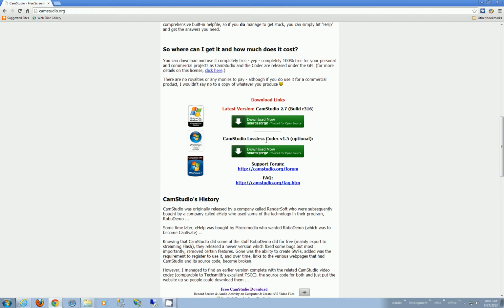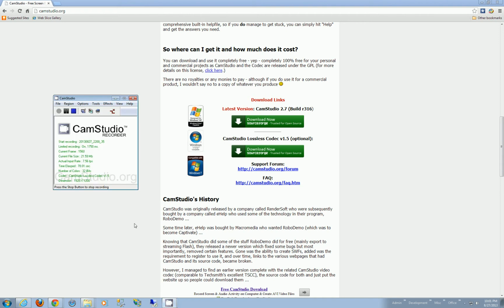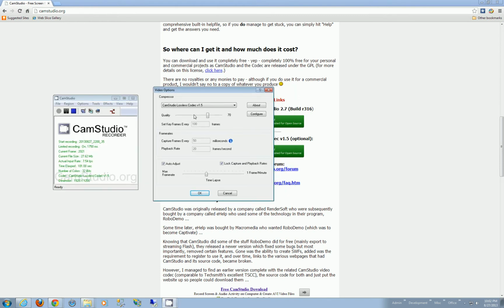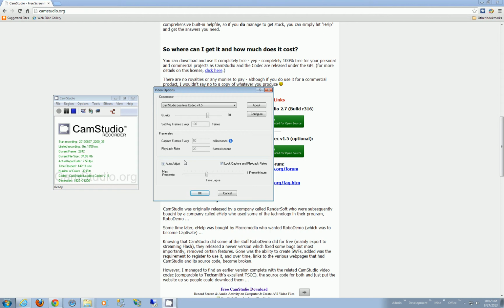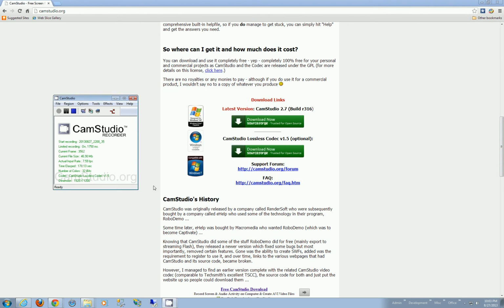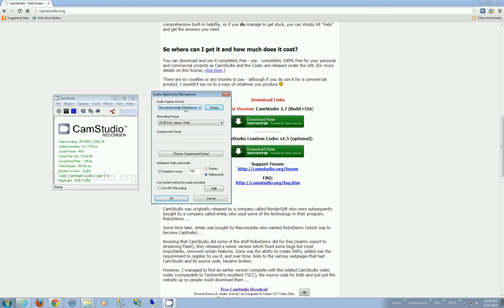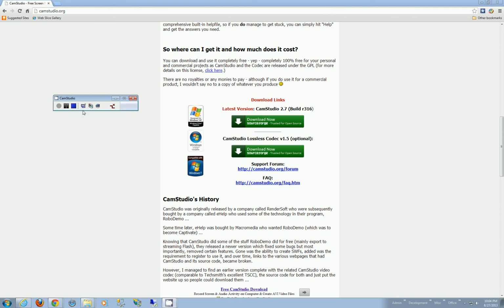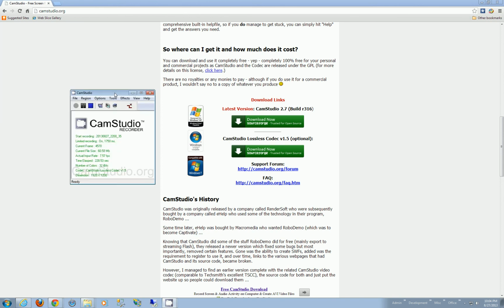2016 Best Free Screen Recording Software (CamStudio) - Review and Demo of Capture Video Software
Review and Demo of the Best Free Screen Recorder Video out there